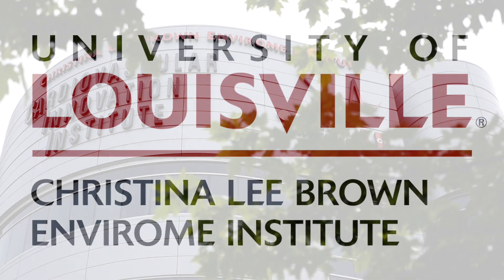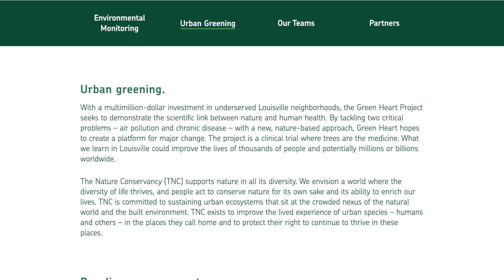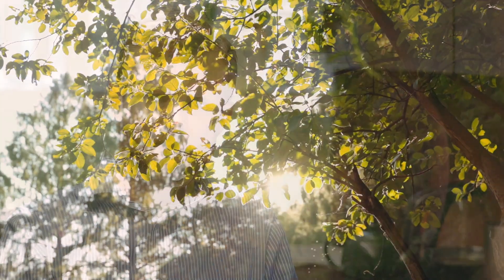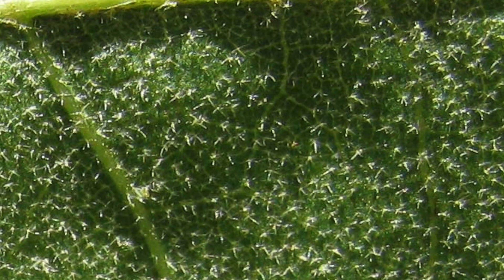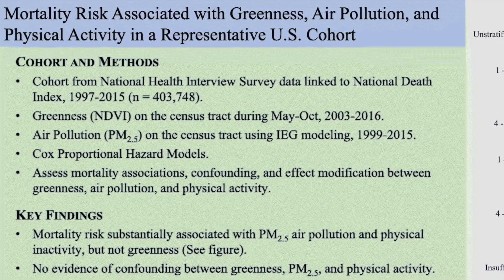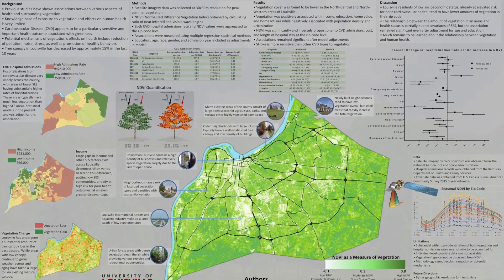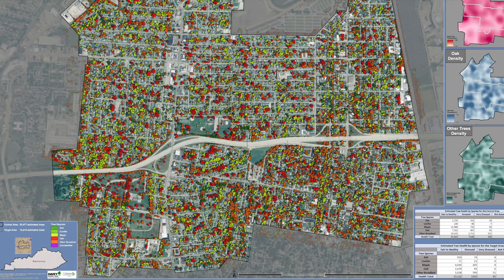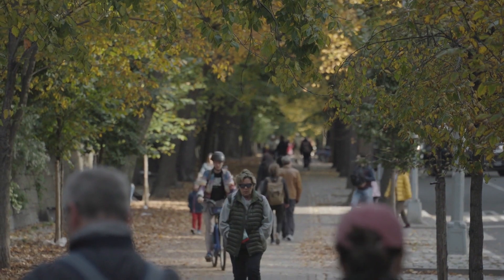Ray Yeager Discusses Greenness and Health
Dr. Ray Yeager discusses his health geography work and discusses the article Mortality risk associated with greenness, air pollution, and physical activity in a representative U.S. cohort. Find the article here: Mortality risk associated with greenness, air pollution, and physical activity in a representative U.S. cohort